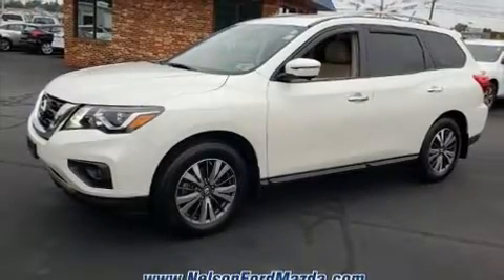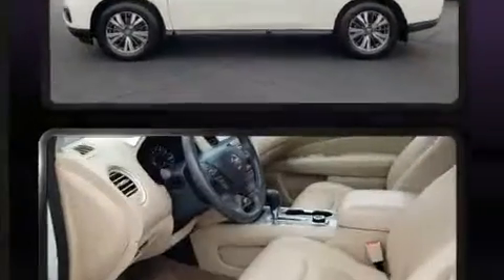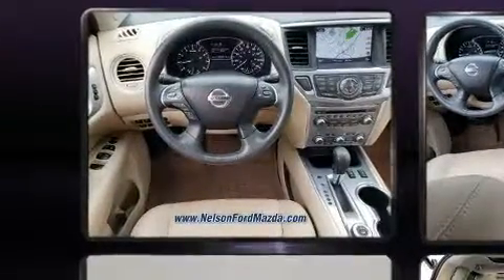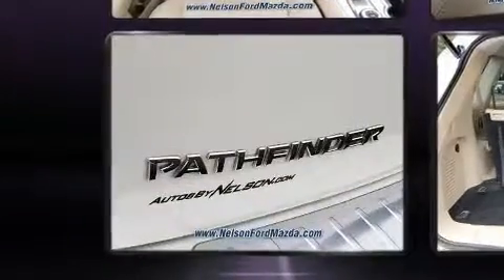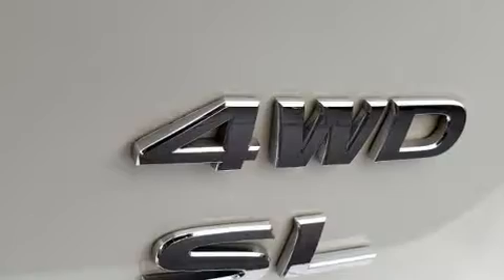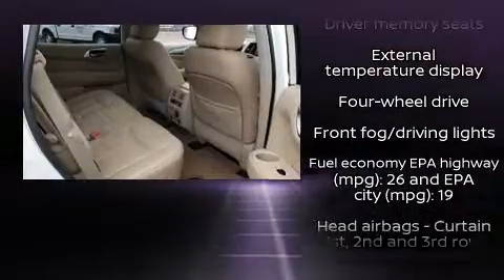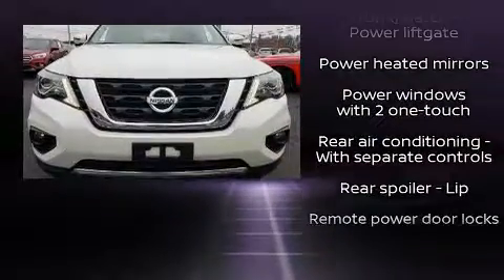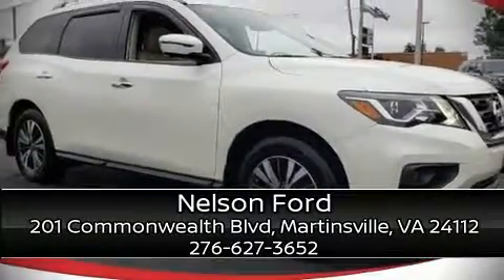2017 Nissan Pathfinder SL in Martinsville, VA 24112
Nelson Ford
201 Commonwealth Blvd

Sensibility and practicality define the 2017 Nissan Pathfinder. With fewer than 35,000 miles on the odometer, this 4 door sport utility vehicle prioritizes comfort, safety and convenience. It features a continuously variable transmission, 4-wheel drive, and a 3.5 liter 6 cylinder engine. It's equipped with tons of terrific amenities, but it won't break your budget. Like heated seats, a tachometer, a leather steering wheel, a built-in garage door transmitter, an automatic dimming rear-view mirror, a blind spot monitoring system, turn signal indicator mirrors, and cruise control. Nissan ensures the safety and security of its passengers with equipment such as: dual front impact airbags with occupant sensing airbag, front side impact airbags, traction control, brake assist, a panic alarm, and 4 wheel disc brakes with ABS. Electronic stability control stands out as a technologically savvy innovation, keeping you better connected to the road.